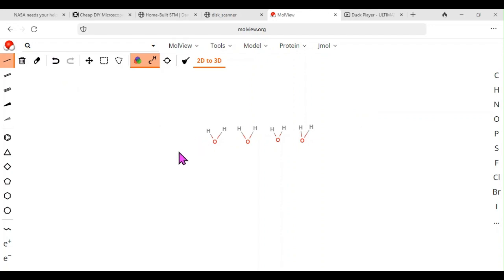Ionic Bonding and Electrolysis {Part II}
This video is all about electrolysis and its variables.